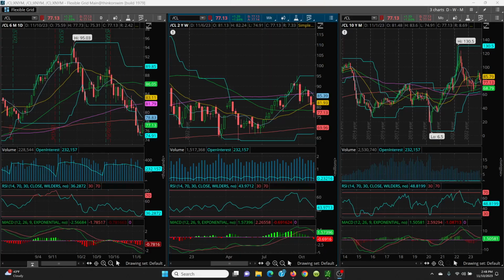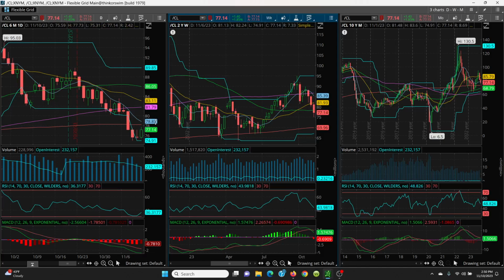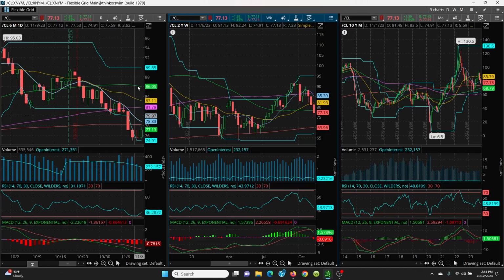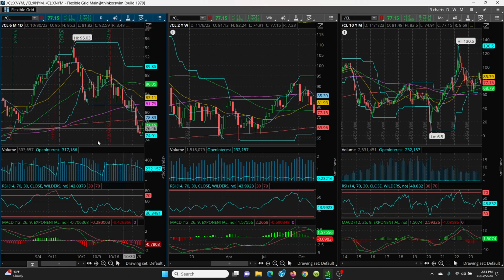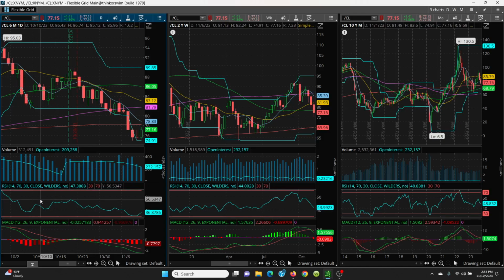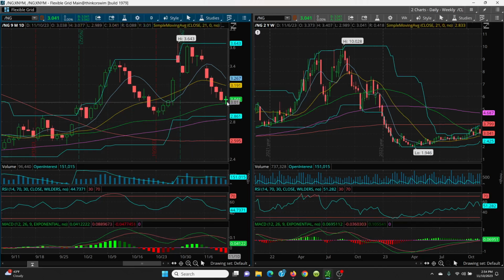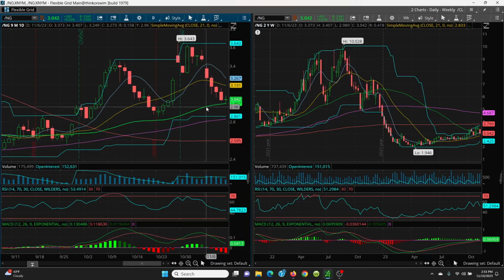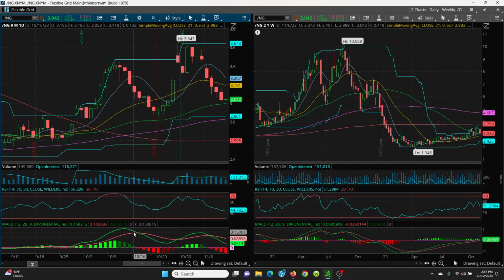2023 11 10 Crude Oil - Natural Gas - Technical Analysis